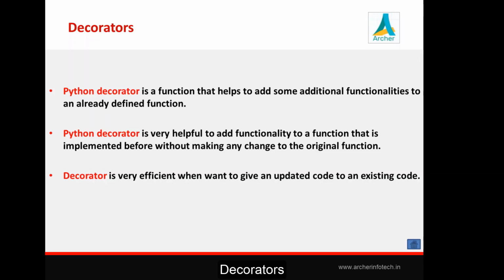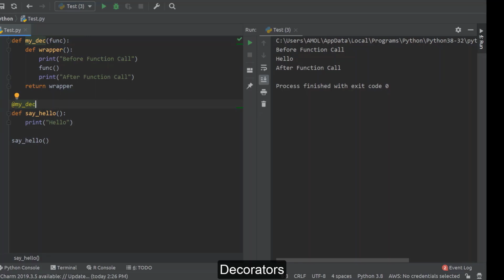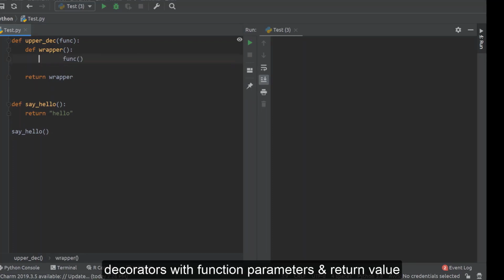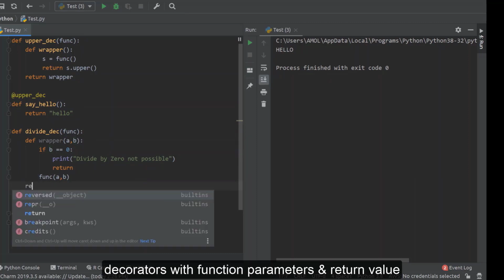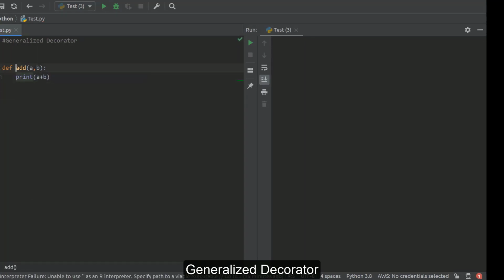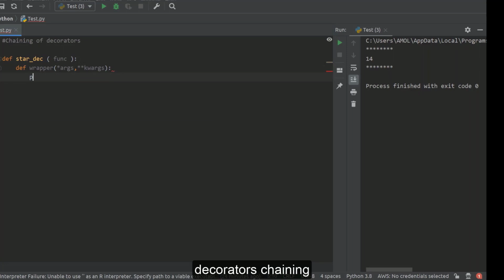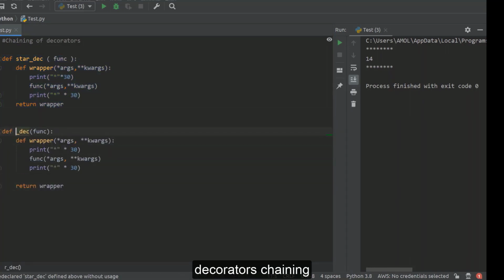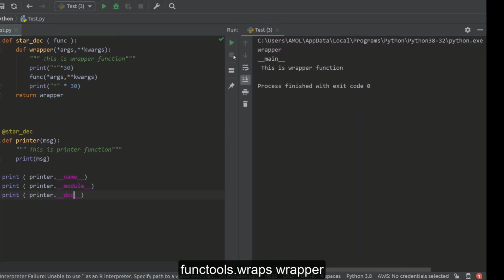Python Tutorial for Beginners | #11.4 Decorators in Python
In this video which is part of series of "Python Tutorial for Beginners" , you'll learn about Decorators in Python

A decorator takes in a function, adds some functionality and returns it. In this video, you will learn how you can create a decorator and why you should use it.

Python has an interesting feature called decorators to add functionality to an existing code.

This is also called metaprogramming because a part of the program tries to modify another part of the program at compile time.